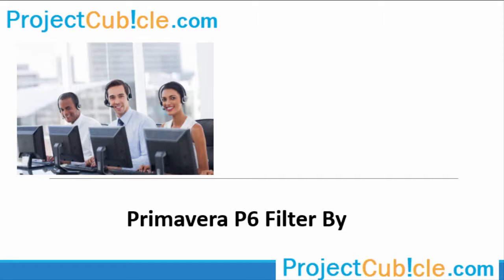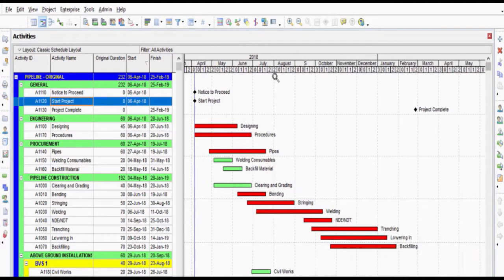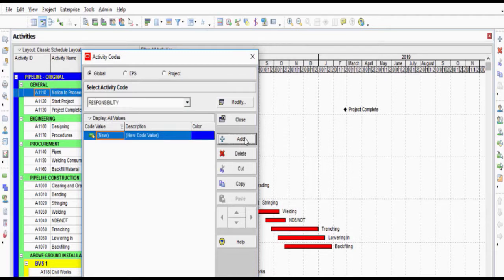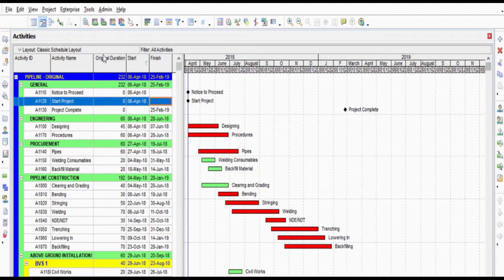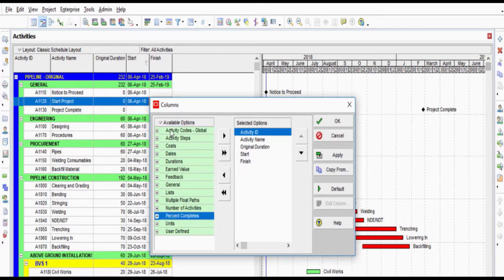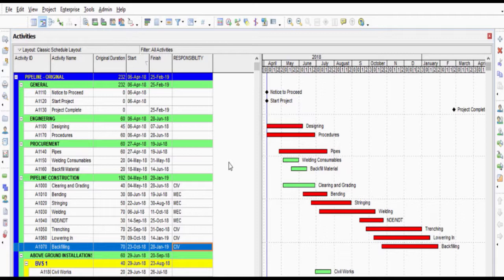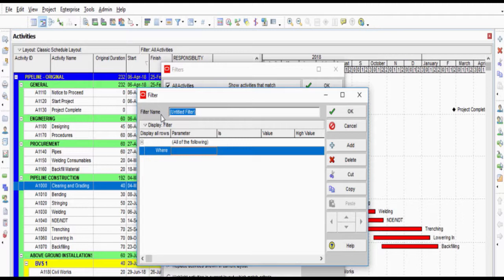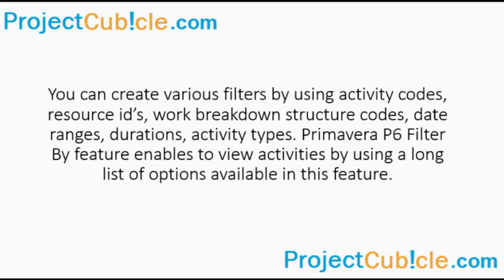Primavera P6 Filter By Tutorial | How to Filter Activities by Activity Code in Oracle Primavera P6?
How to filter activities by activity code in Oracle Primavera P6? This video will teach you to apply filters to a project in order to specify the data you want to demonstrate. You will learn how to create new filters or select from the list of existing filters of Primavera P6 database.

00:00 - Intro
00:03 - What is Primavera P6 Filter by feature is used for?
00:58 - Create responsibility codes for filtering
02:53 - Assign responsibility code to activities
04:03 - Filter by activities accoring to the responsibility codes

Primavera P6 Filters enable to view activities by using a long list of options available in this feature. If you apply some basic techniques, you can filter activities and resources by using the Primavera P6 Filters.